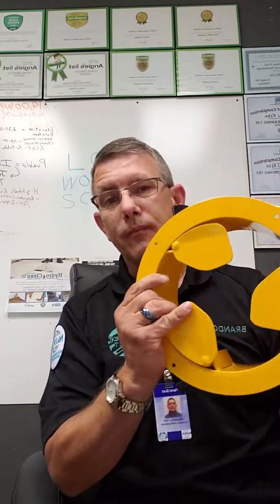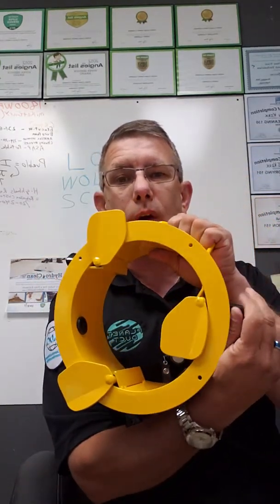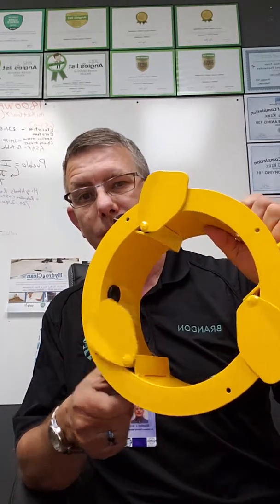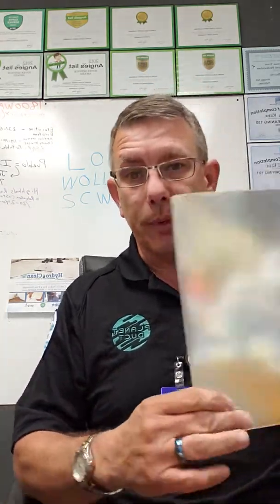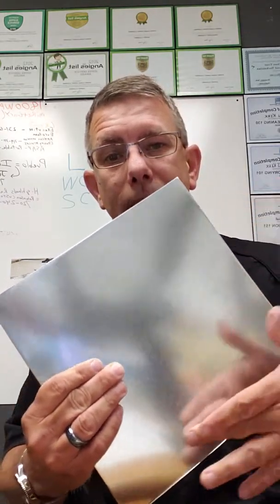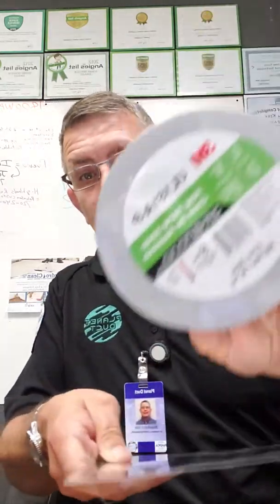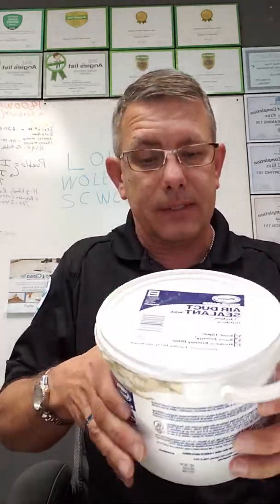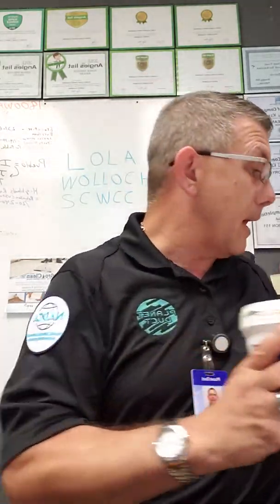Are you going to cut into my ducts?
To clean your duct correctly, we have to make access points for the vacuum. I explain in detail how we do it.